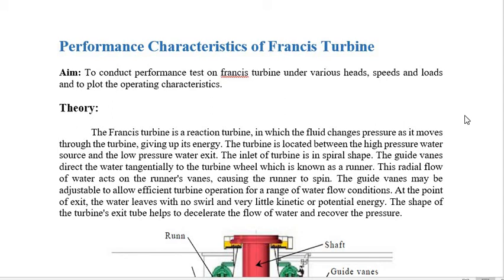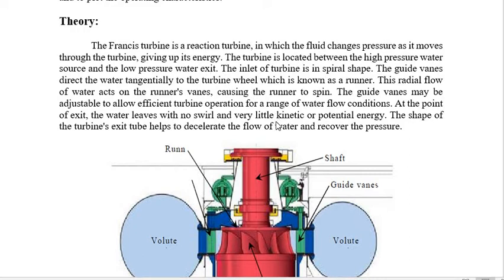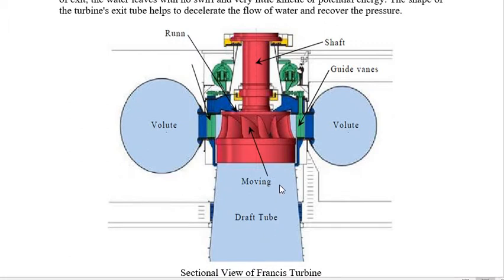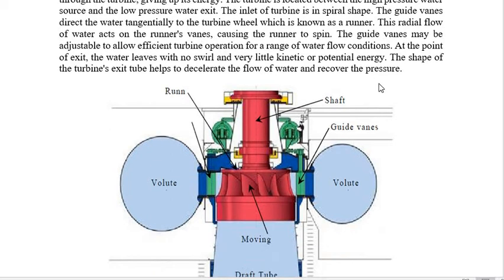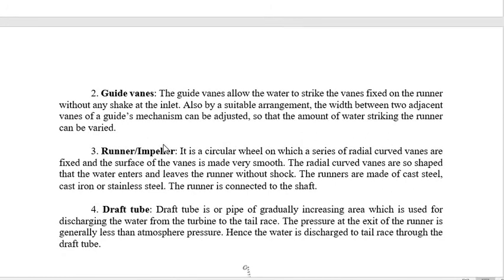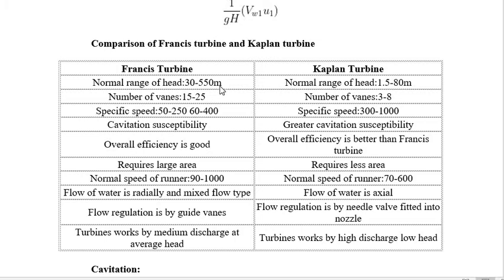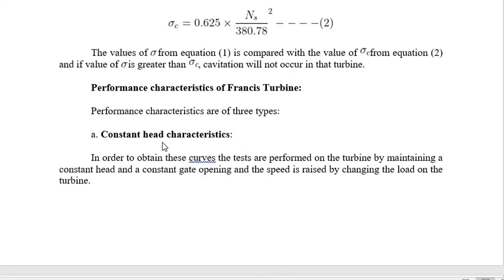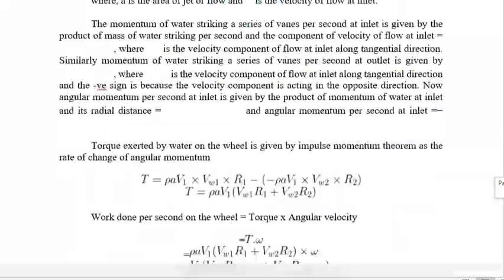Francis turbine theory